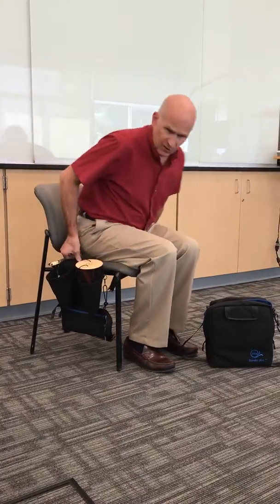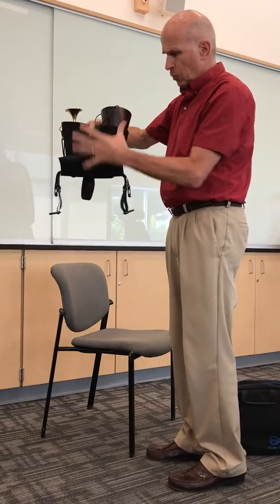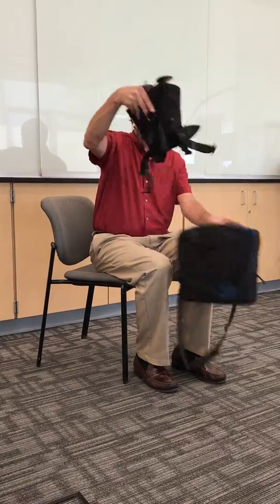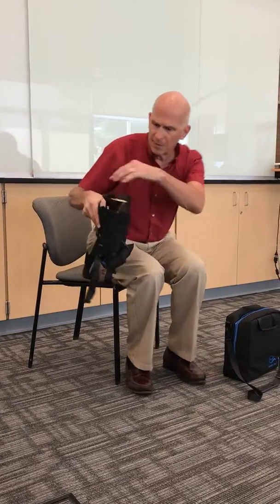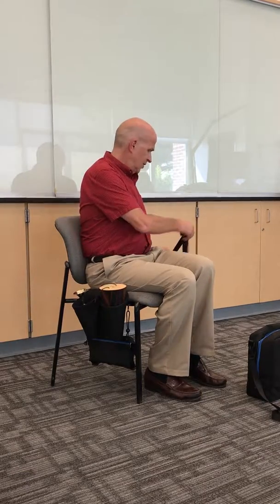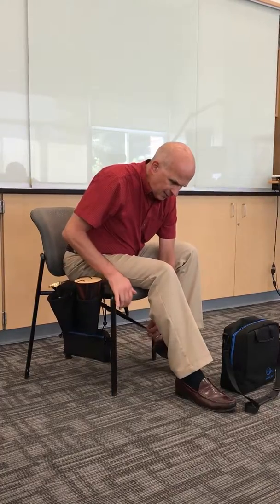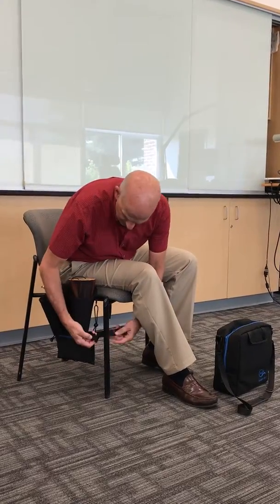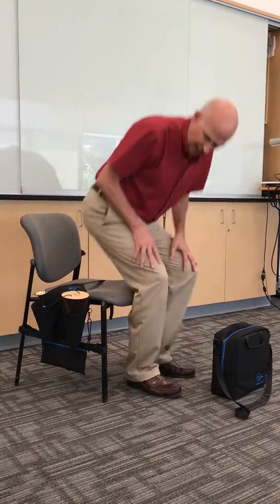Video of installing and storing the Dampfer Mitt